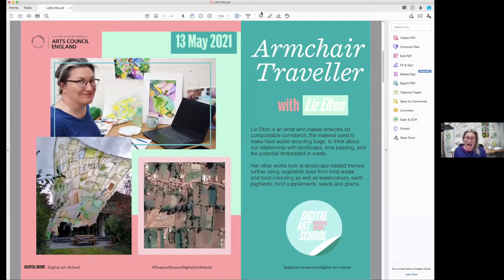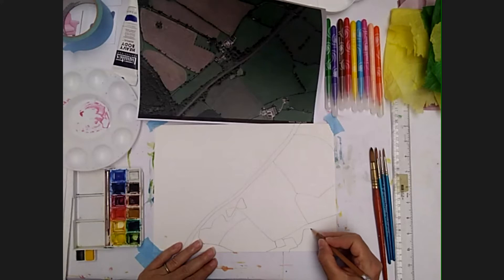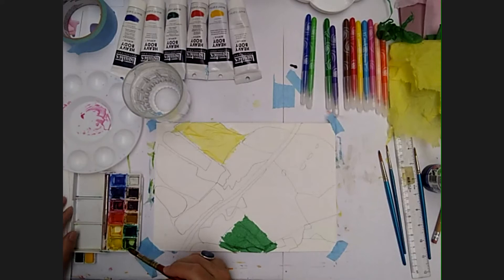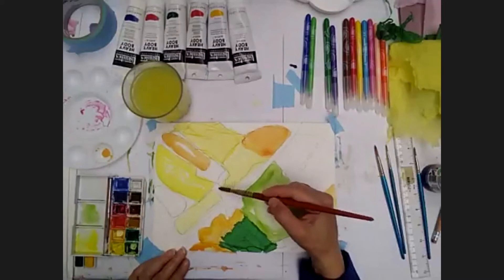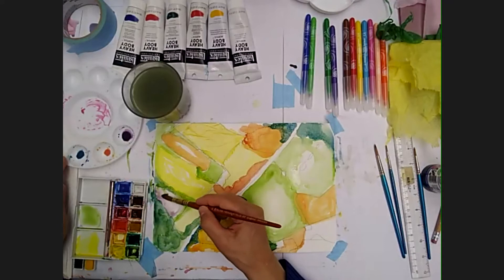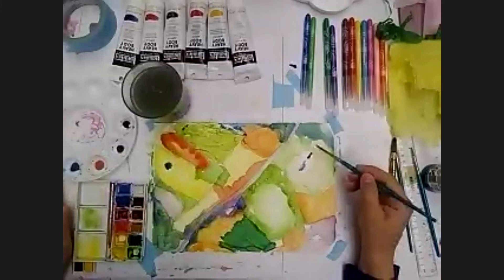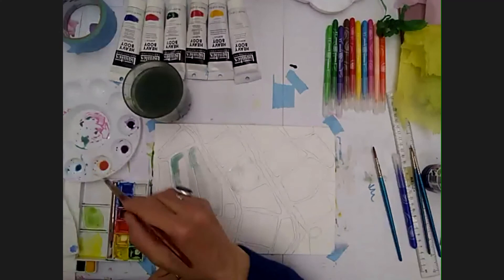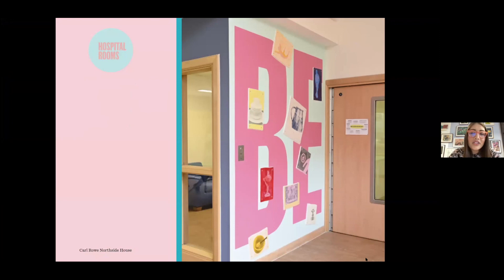LIVE: Armchair Traveller with Liz Elton l Hospital Rooms Digital Art School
In this session, we will produce dynamic landscape paintings inspired by aerial view satellite images. Using reference imagery Liz has selected, we will examine interesting patterns on the surface of the Earth to create a colourful artwork.

* A4 paper
*Felt tip pens
*Watercolour paints
*Coloured tissue paper
*A cup for water
* Palette or plate for mixing paints on
* Paint brushes
*Pritt stick
* Scissors (or try tearing)
* Image pack
* Optional: A3 card to create a mount for your finished work
*Optional: Acrylic paints
Printable resources:
* A4 Google Earth reference images
* A4 Earth templates
* A4 sheet of armchair images